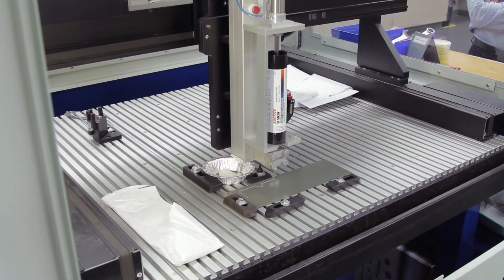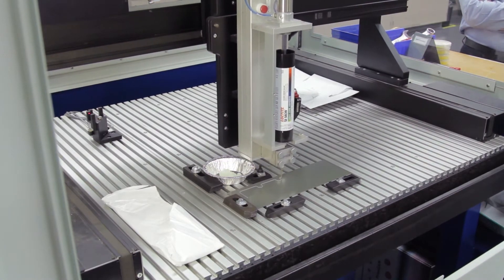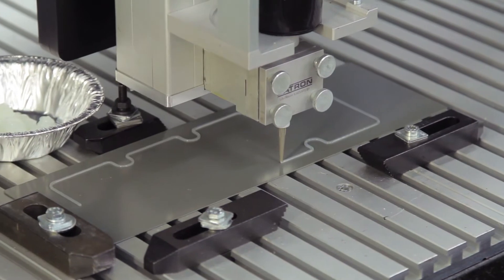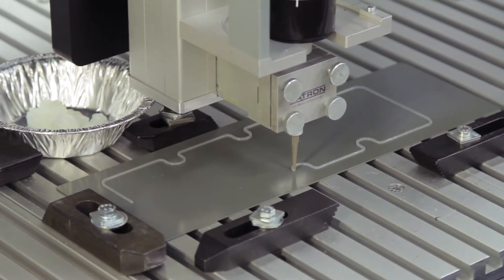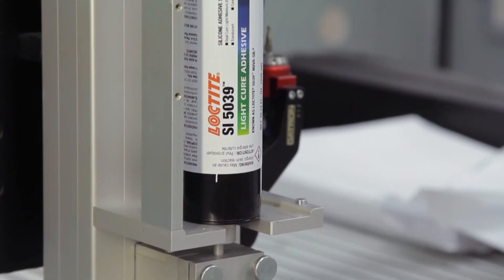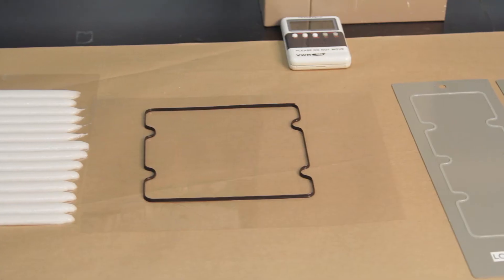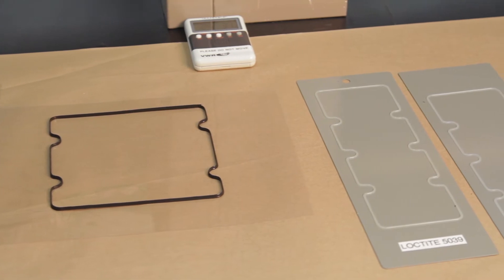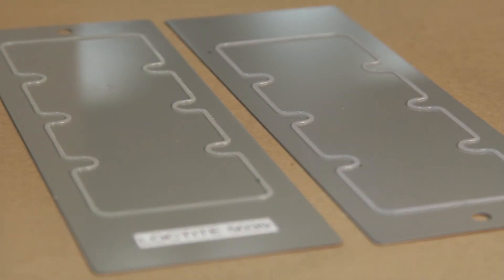The Advantages of Using Advanced Gasketing in Automotive Applications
Gaskets and seals are crucial in preventing fluid and gas leakage in vehicles, and must be airtight. Automotive lightweighting has created a need for new technology that can help OEMs achieve a higher level of sealing performance, longevity and cost effectiveness when working with lighter materials.